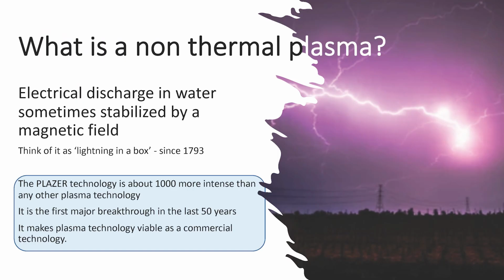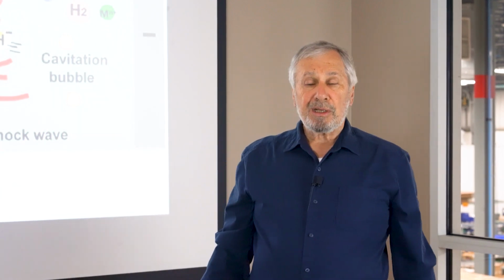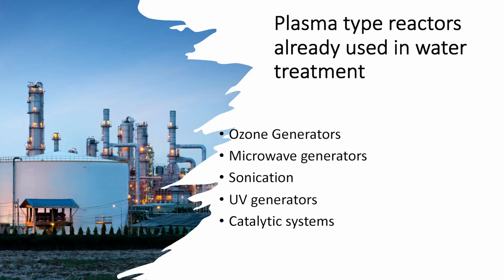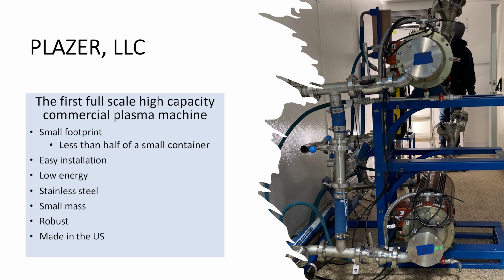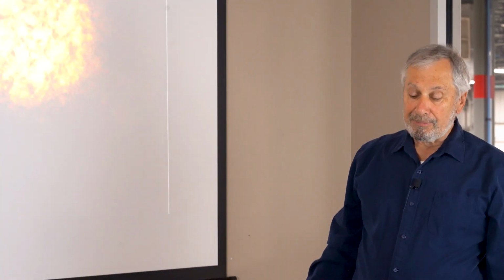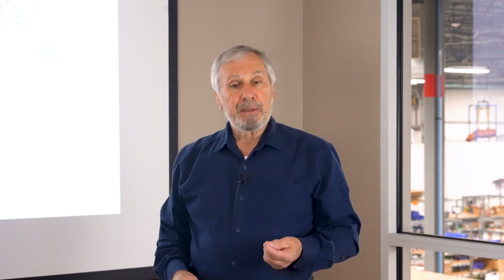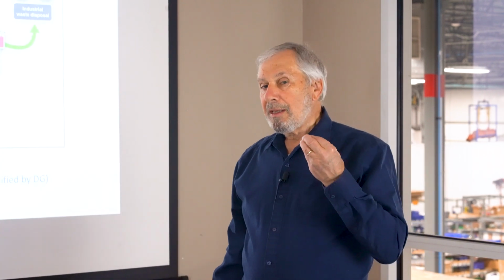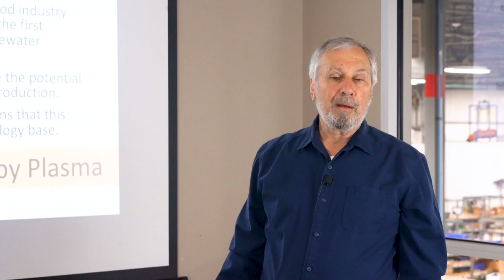Plazer and Non Thermal Plasmas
What is non-thermal Plasma? How can it be used in different industries? Why hasn't it been done before? Answers to all your questions and more in Dr. Garman's video.